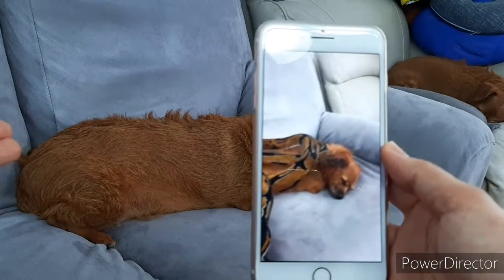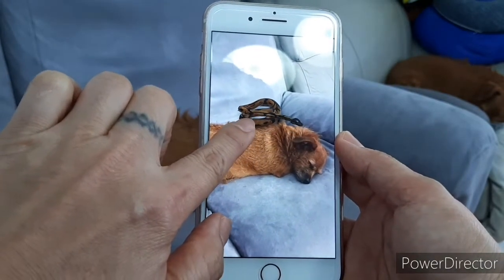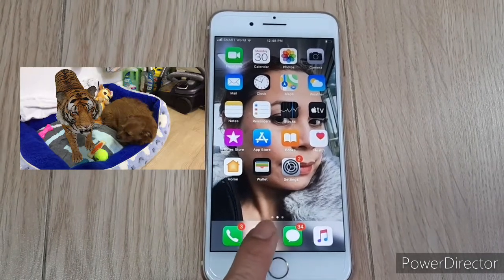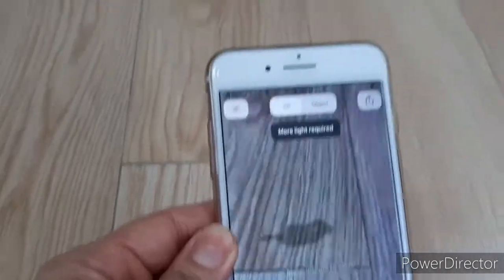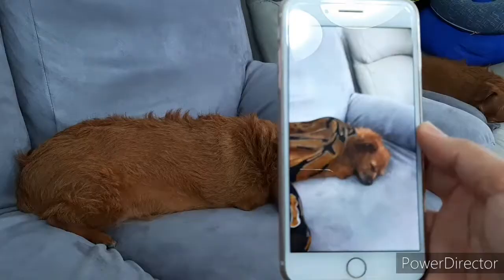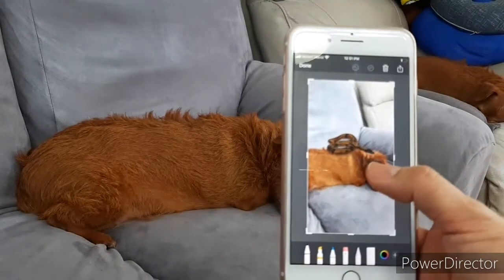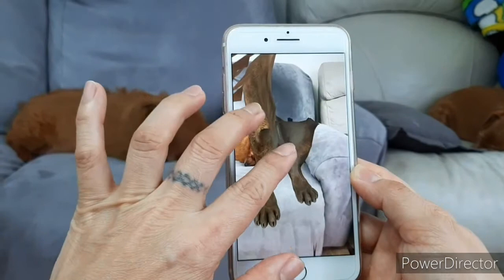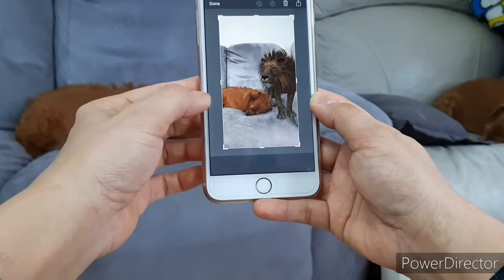3D ANIMALS LIVE AT YOUR HOME /GOOGLE NEW FEATURES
for those with  children ,this has kept u busy ,just type animal name into Google ( on an iPhone or android ) and then press view in 3D . it brings you up your camera  and then 30 seconds  later you have a tiger in your house! you can take a photo where ever you wanted just bring along the camera with  you..
you  can  also find a:
Lion
tiger
cheetah
shark
hedgehog
duck
emperor  penguin
wolf
angler  fish
goat
rottweiler
snakes
eagle
brown bear
alligators
horse
shetland pony
macaw
pug
turtle
cat
octopus
dogs